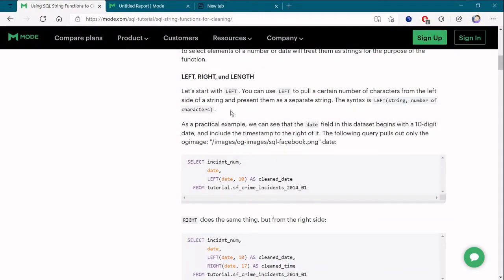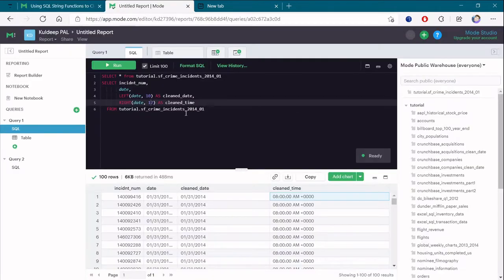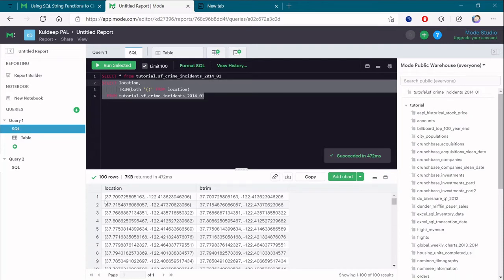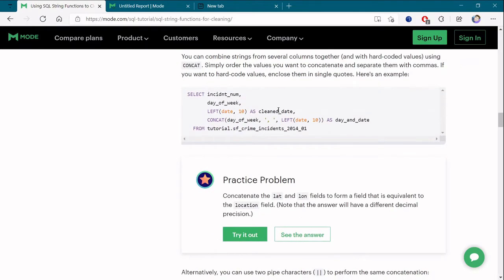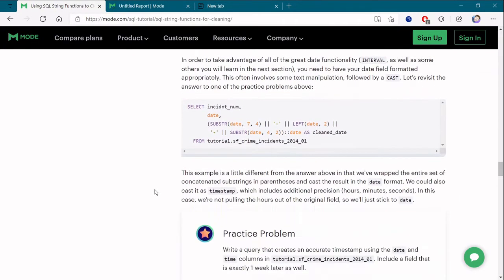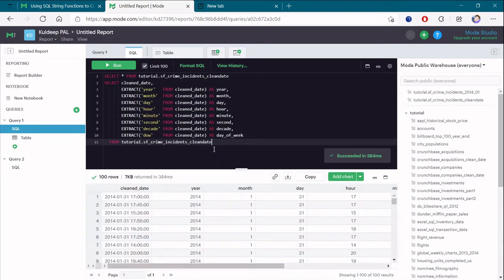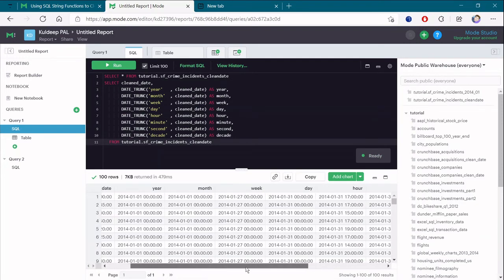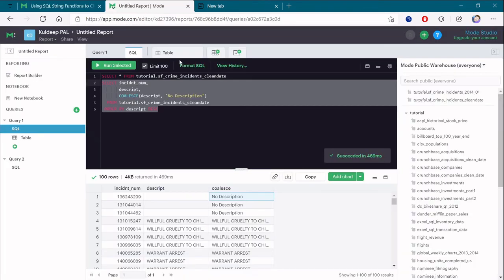SQL String Functions to Clean Data - Practical - HandsOn